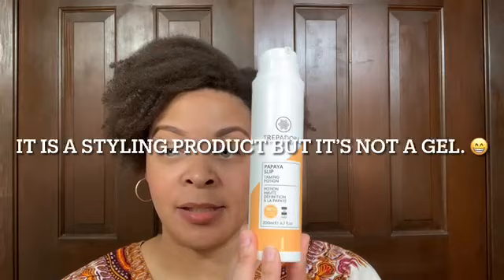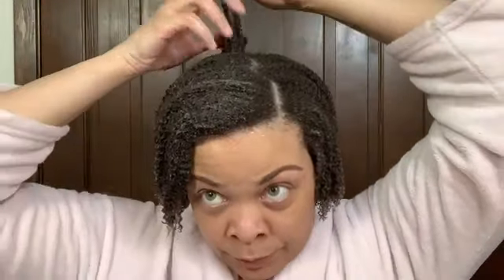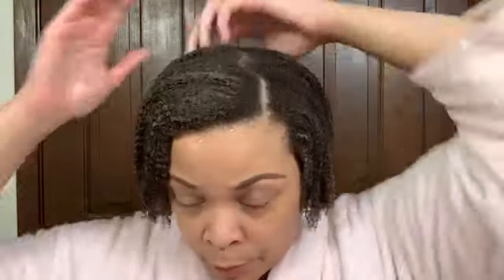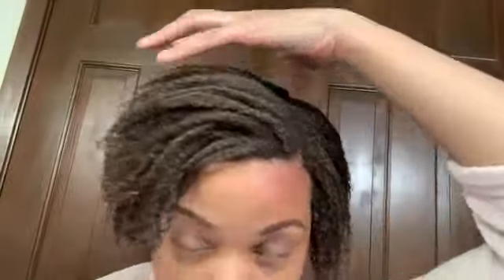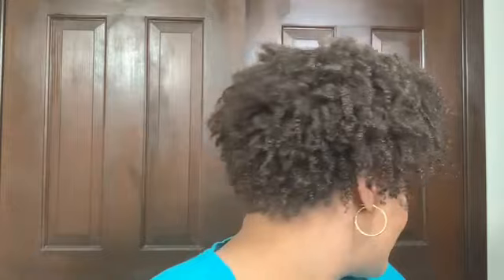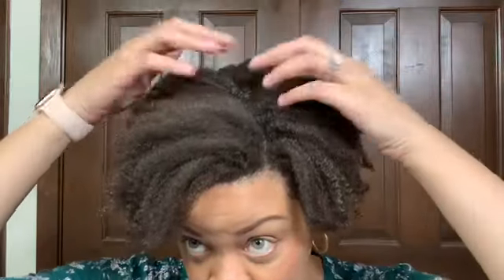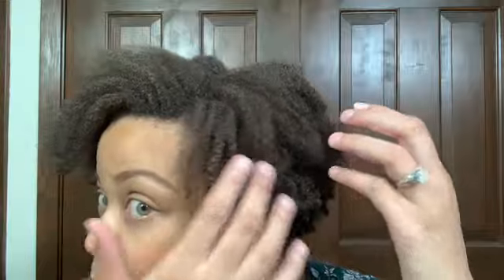20. Wash and Go with Bekura Beauty - 30 day hair detox - hydration - type 4 c natural hair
Hi,

I’m Nicole and I started the 30day hair detox in January 2021. I got little to no definition to my natural style and had plateaued in my hair progress. I’m documenting my hair journey since and how the simple hair care is working for me.

Use it to shop Balance and Boost Shampoo and Conditioner

In this video I use Bekura Beauty Yam deep conditioner during the conditioning phase of my wash hour.

To maintain my hair between stylist visits. I use the tips I have learned from the See Some Curls resource provided by @iamblackgirlcurls you can follow them on Instagram for more information about natural hair care for tight coily hair.

Innersense I Create Hold

Felicia Leatherwood Brush

Innersense shampoo

Innersense conditioner

Uncle Funkys Daughter

Hair buff

Hair dryer w/ diffuser attachment

Hooded dryer

Carbon rat tail comb

Duck bill hair clips plastic

Duck bill hair clips metal

*DO NOT USE MY CONTENT WITHOUT MY PERMISSION*